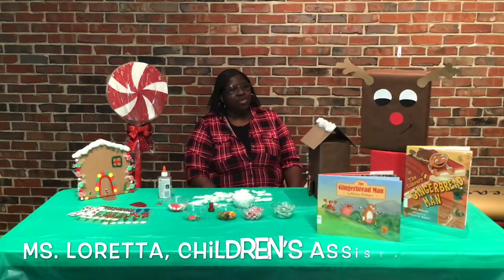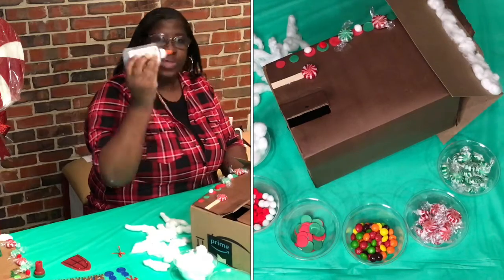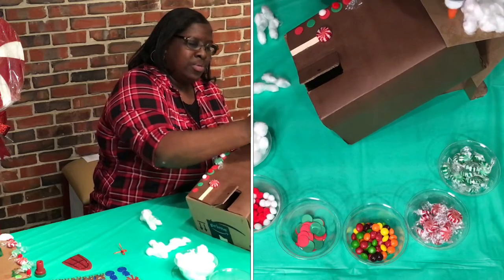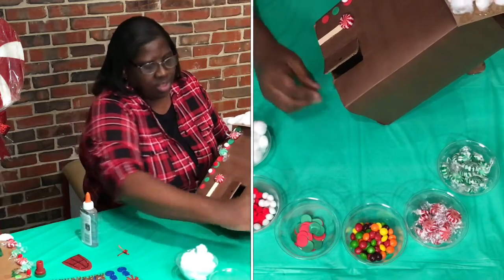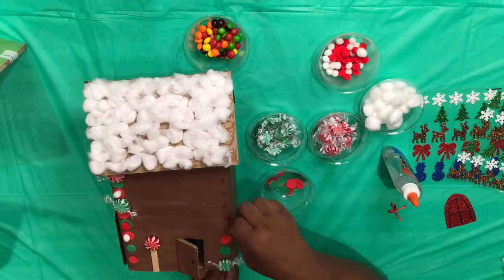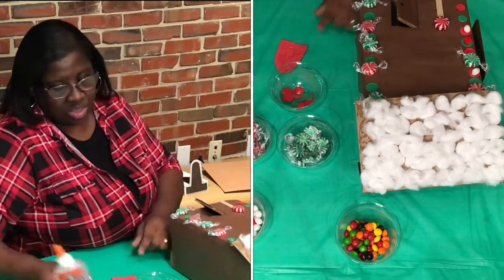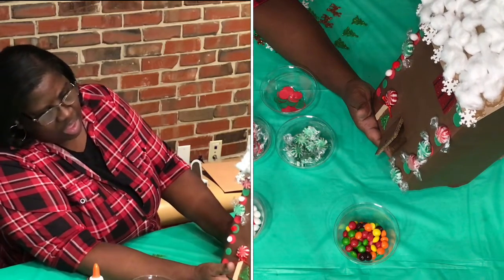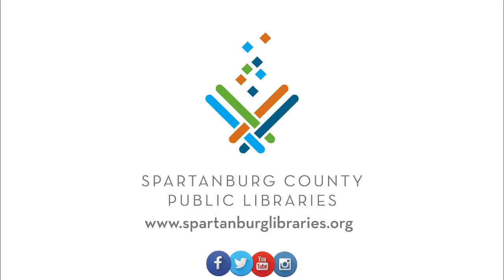Festive Cardboard Gingerbread House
Recycle those super secret packages coming in from Santa to make a festive gingerbread playhouse to keep all season long!